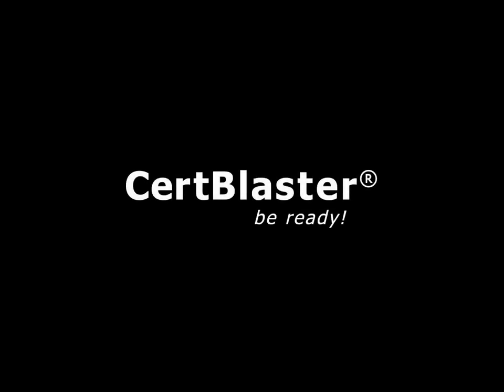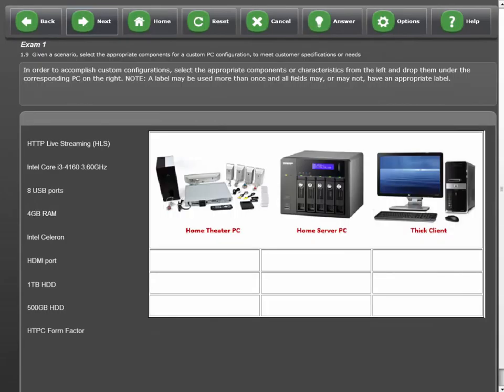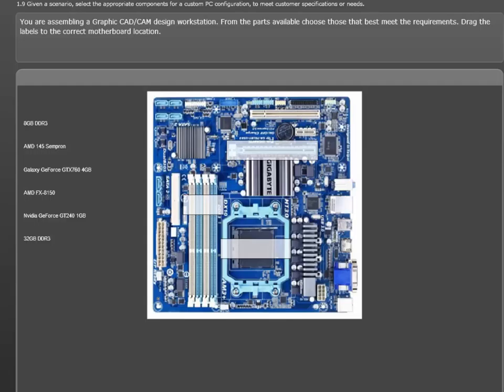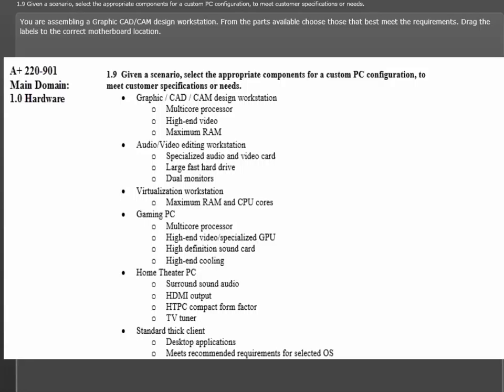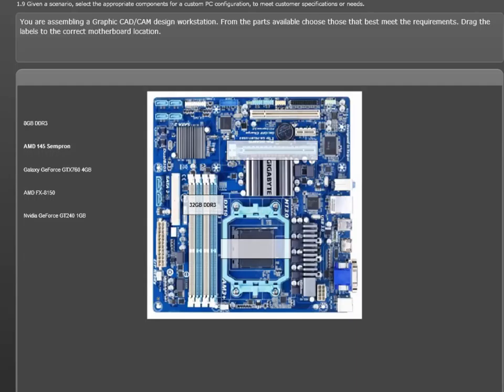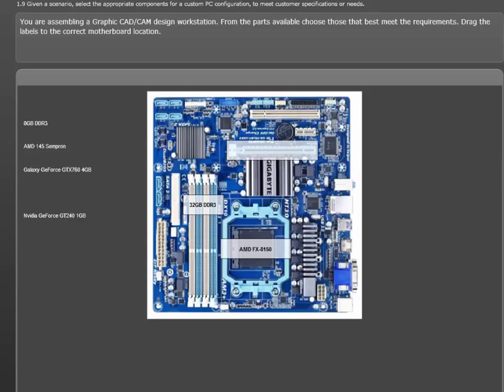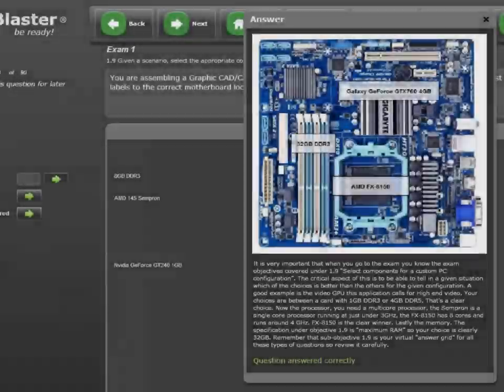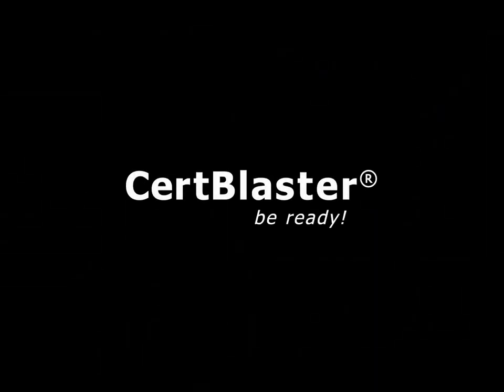220-901 Performanced Based Example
A+ 220-901